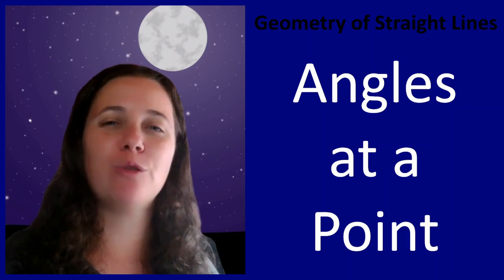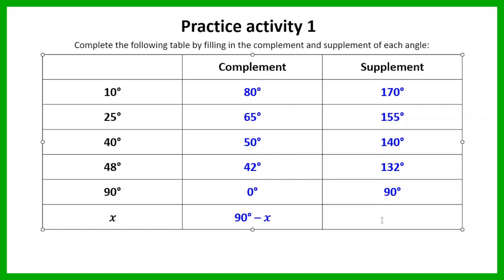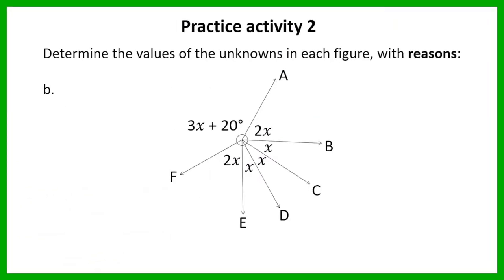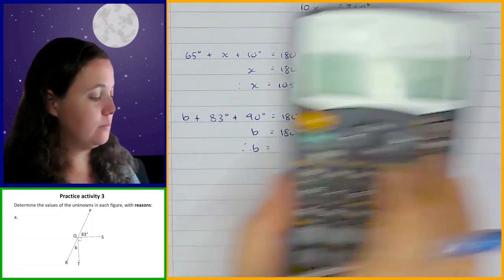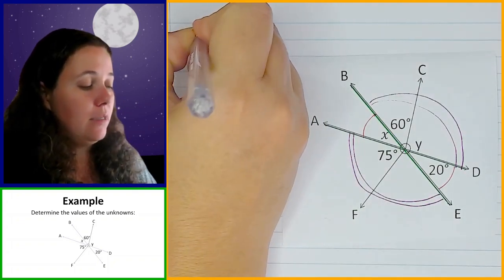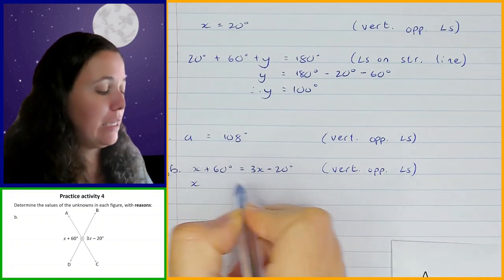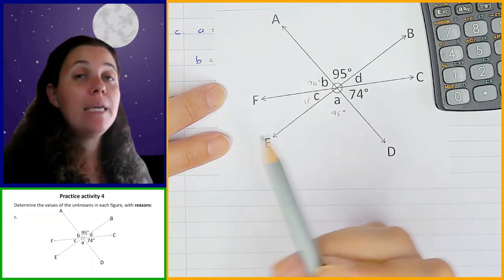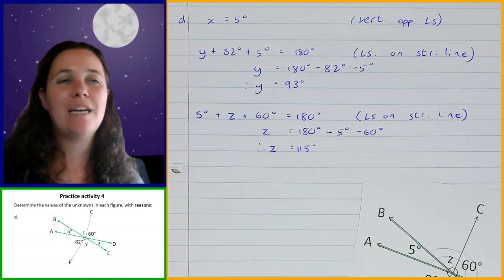Grade 8 Maths Term 2 Lesson 18 Geometry Angles at a point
In this video, we'll dive into Angles at a Point, a fundamental part of the Grade 8 Mathematics curriculum (CAPS) under the Geometry of Straight Lines topic. Here's a breakdown of what you can expect to learn:

✅ Adjacent angles

✅ Supplementary angles

✅ Complementary angles

Join me in this educational journey as we unlock the mysteries of Angles at a Point. Happy learning! 📖🎓📊

Timestamps:
00:00 Adjacent, complementary and supplementary angles
02:12 Practice activity 1
07:12 Angles around a point
10:07 Practice question 2a
12:50 Practice question 2b
16:07 Angles on a straight line
18:11 Practice question 3a
20:19 Practice question 3b
22:38 Vertically opposite angles
29:38 Practice question 4a
31:30 Practice question 4b
34:24 Practice question 4c
40:43 Practice question 4d